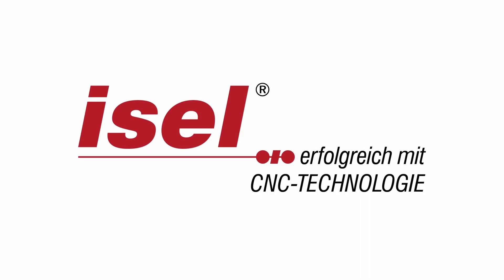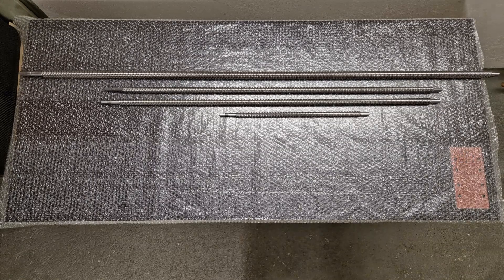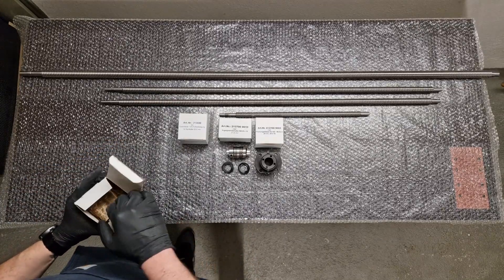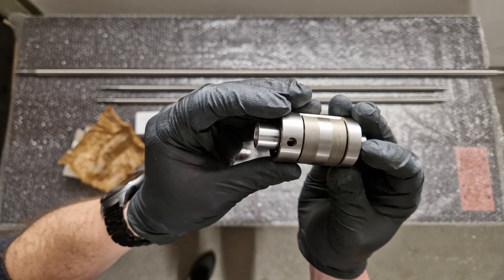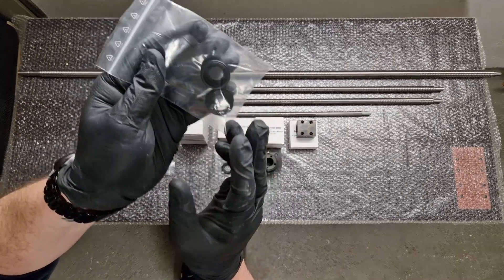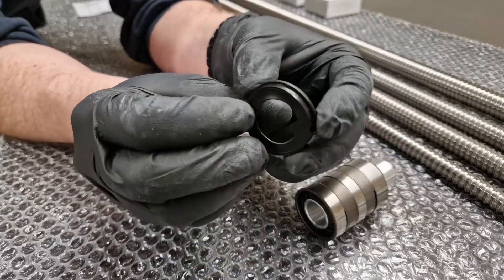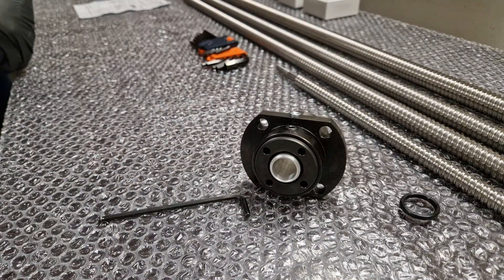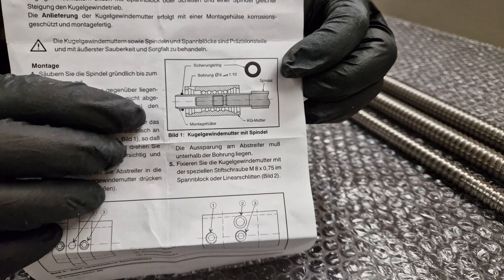Assembly of an Isel CNC ball screw and nut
This video shows the different types and sizes of ball screws and accessories Isel CNC offers. We also show a typical assembly of a ball screw, ball nut and wipers.